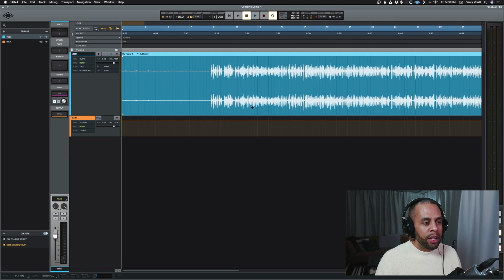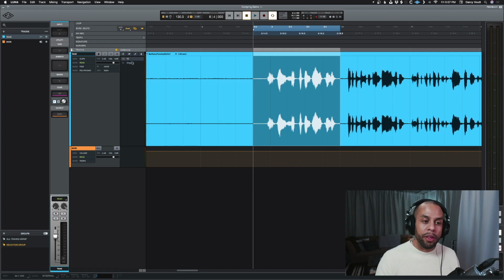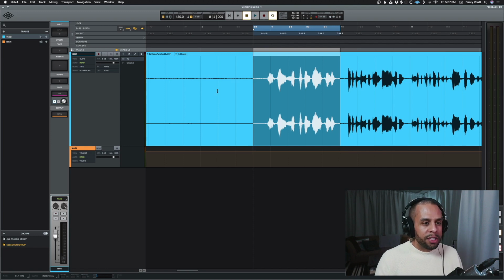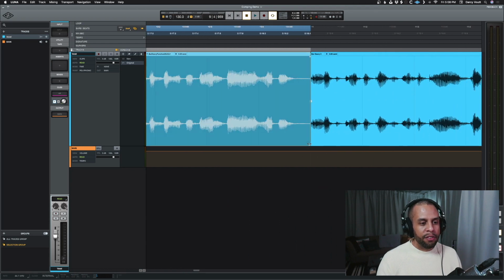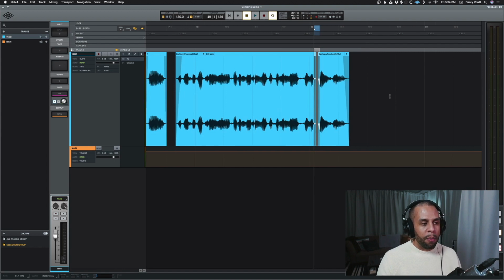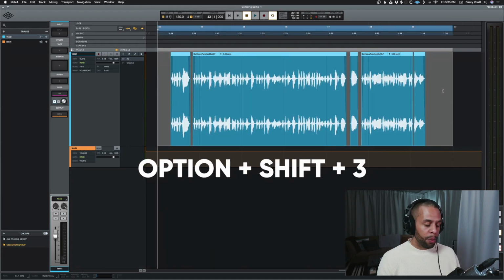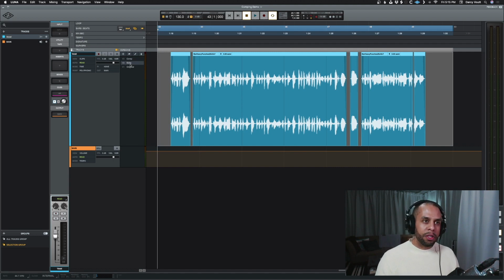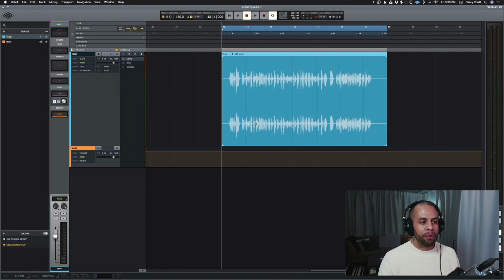How to Comp Vocals in LUNA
In this video, we go over my technique for comping vocals in LUNA and how I ensure I can always fix my mistakes easily.

Social: @musicbydarcy